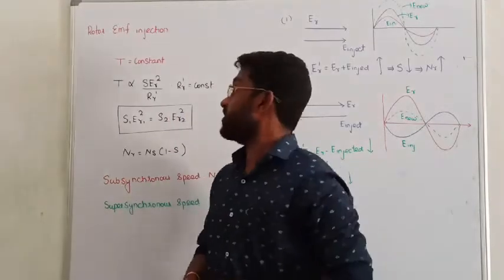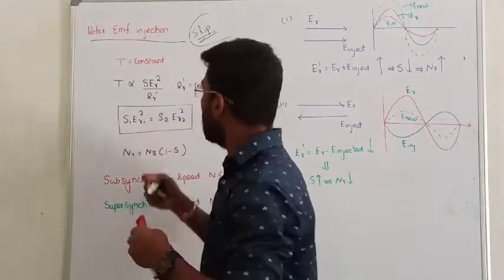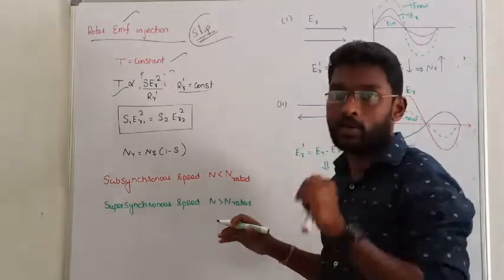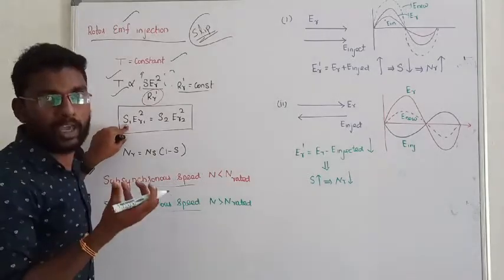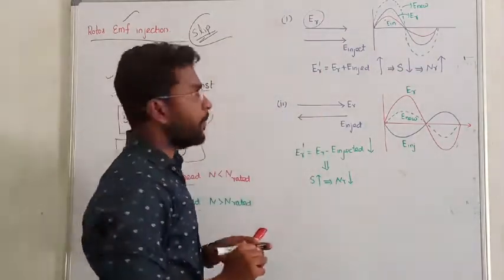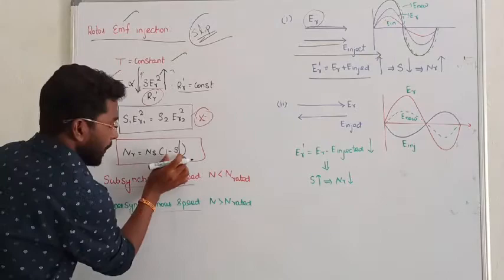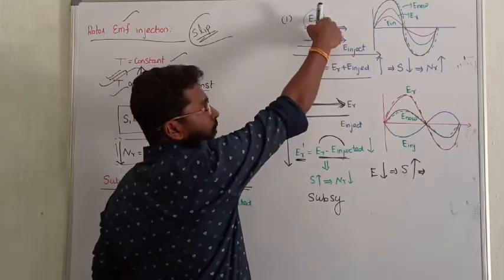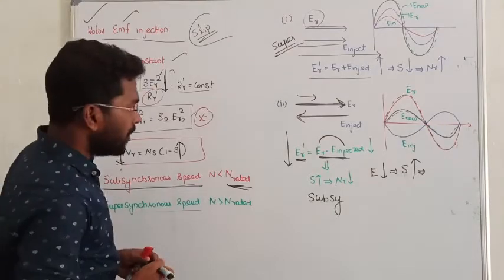27. ROTOR EMF INJECTION METHOD || THREE PHASE INDUCTION MOTOR IN TAMIL